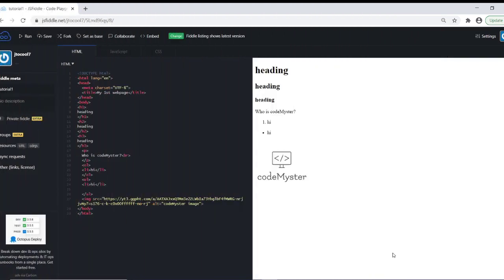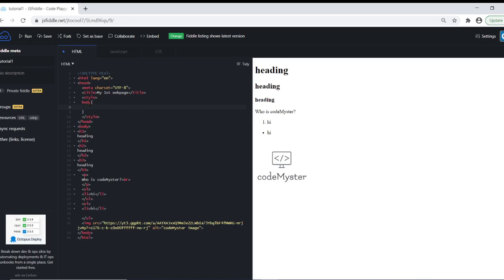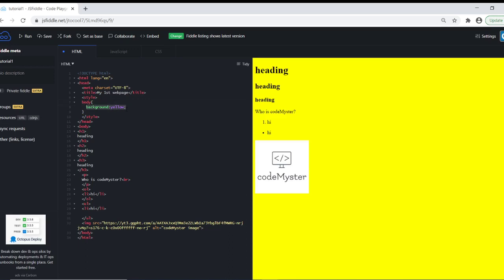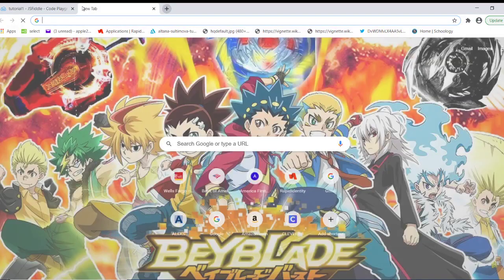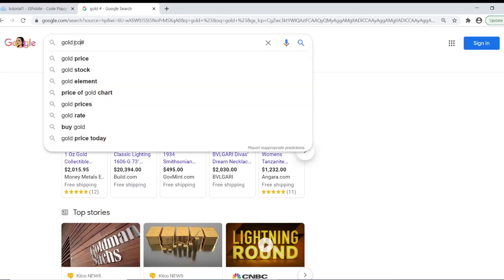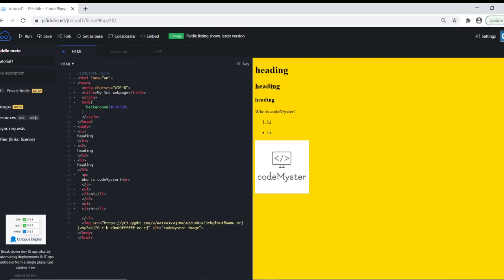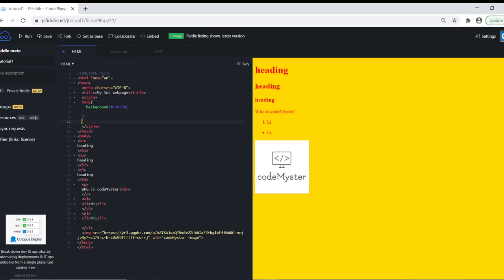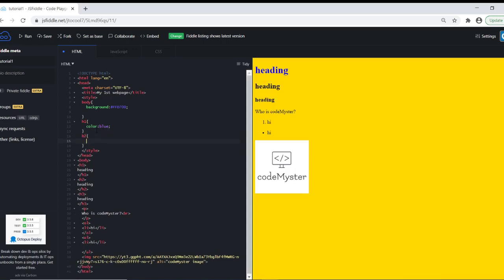HTML tutorial #3 adding style to your webpage